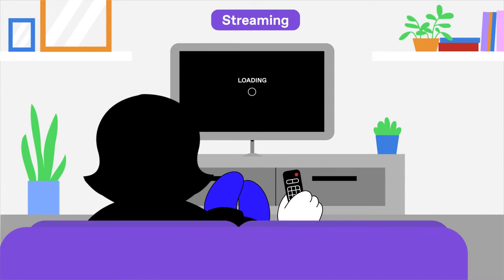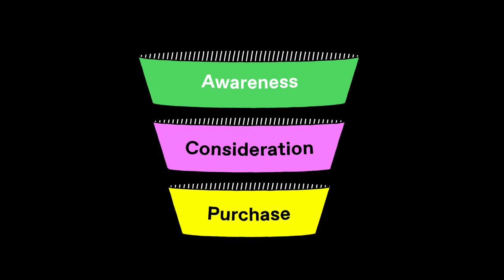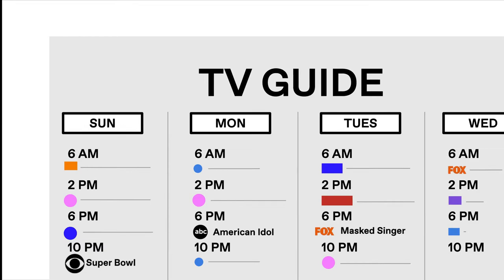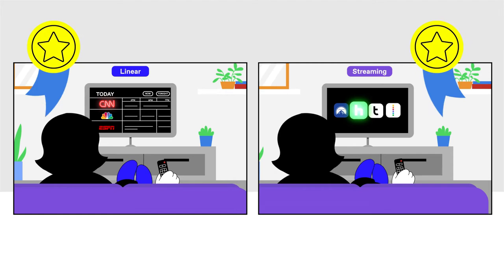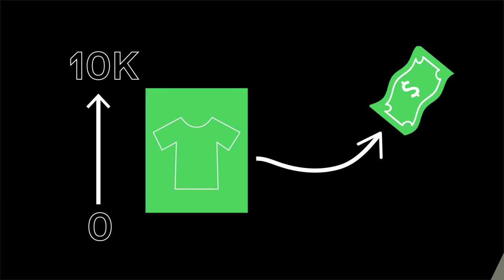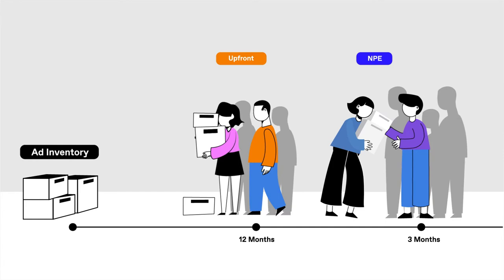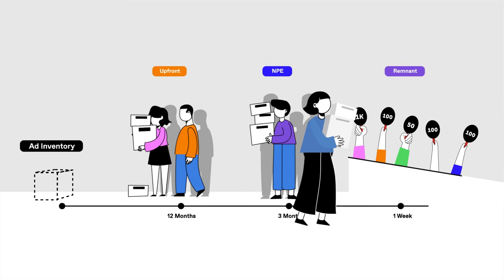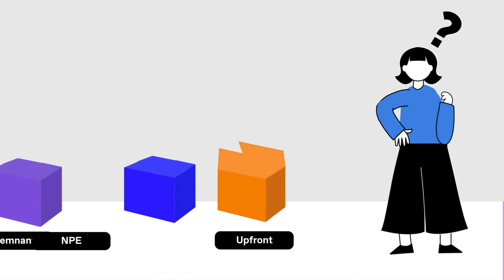The Basics of Media Buying: TV Inventory Explained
Buying ad space on TV is much different from social and consists of a variety of different inventory types. For brands just getting started with TV, we break down what inventory you can buy and what's best for your goals.